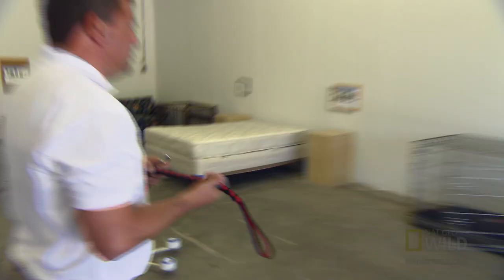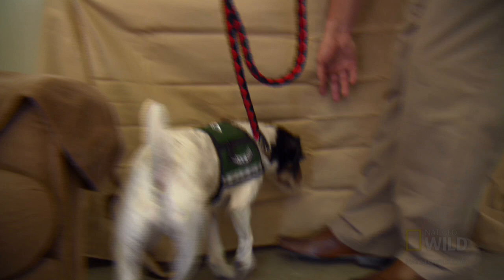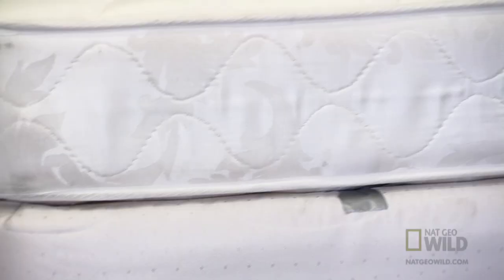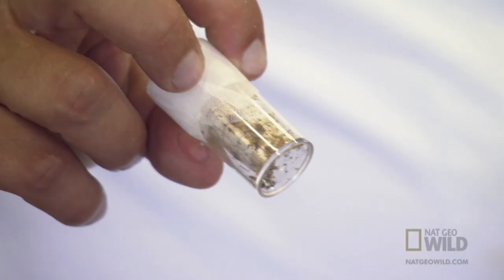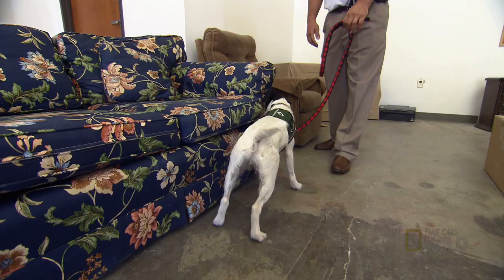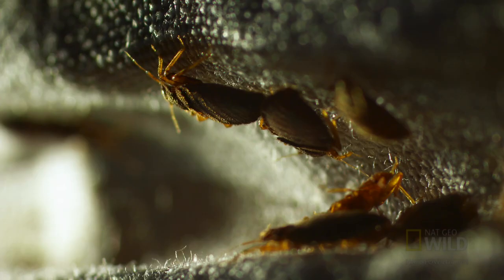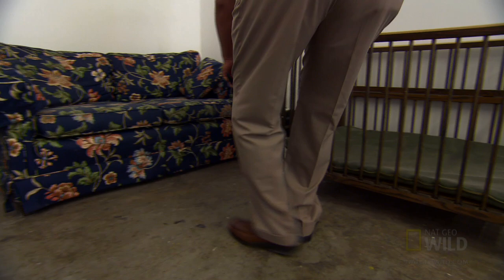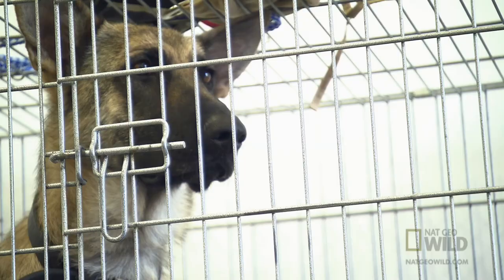Bedbug Detectors | The Invaders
Meet Bernie — a bed bug sniffer who happens to be extremely adorable.